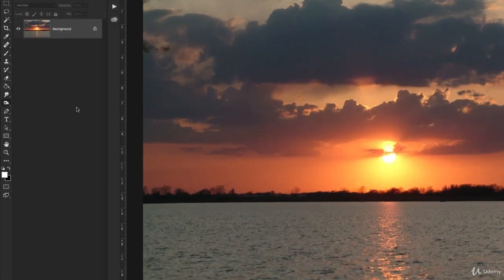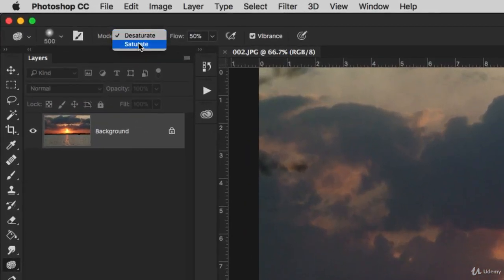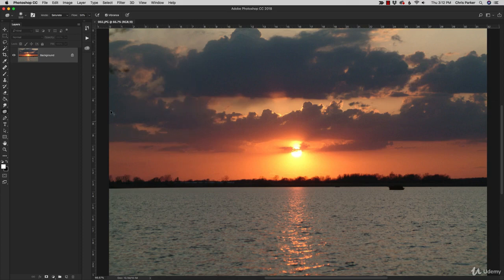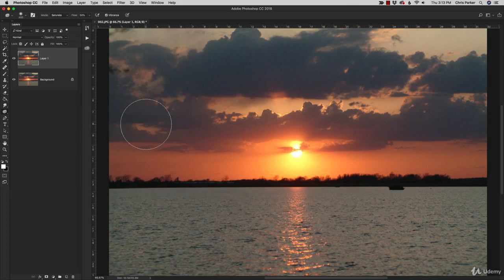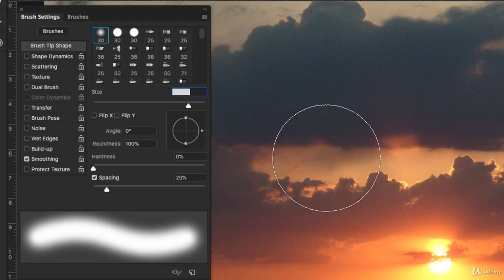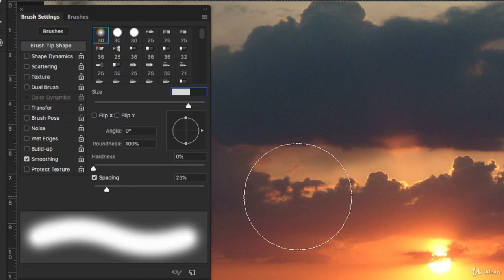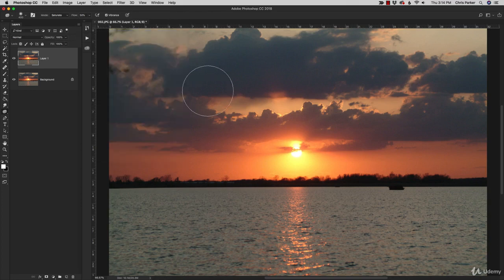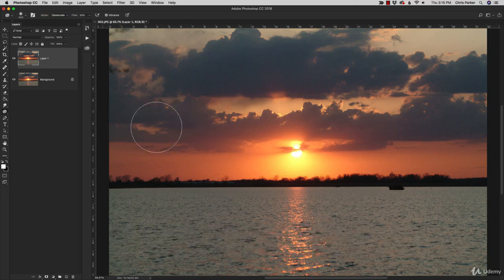Photoshop Sponge Tool |Photoshop Tutorial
The Sponge tool in Photoshop is often overlooked, but it offers plenty of creative possibilities for image editing. Essentially, the Sponge allows you to saturate or desaturate a specific area of your image, intensifying or removing color when necessary. ... Click on the Sponge tool.